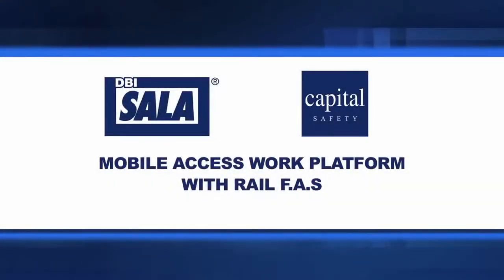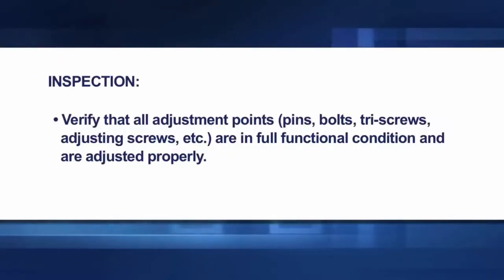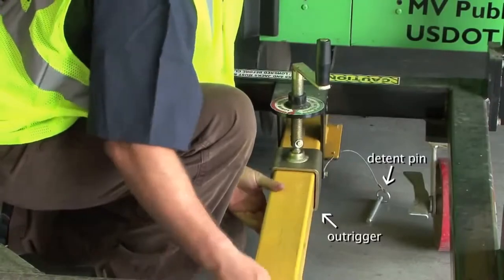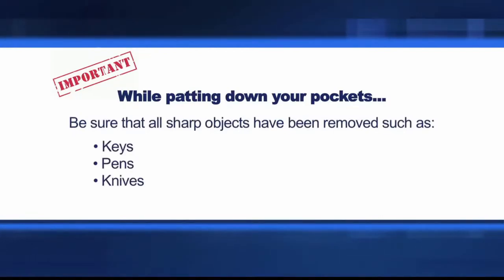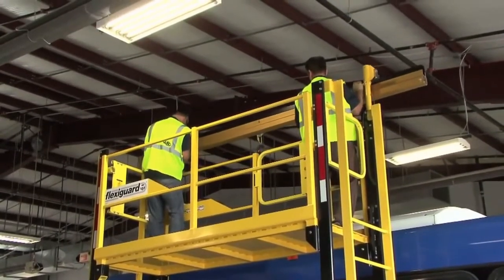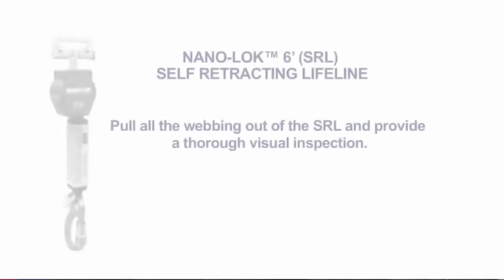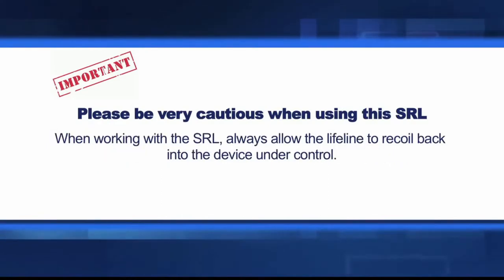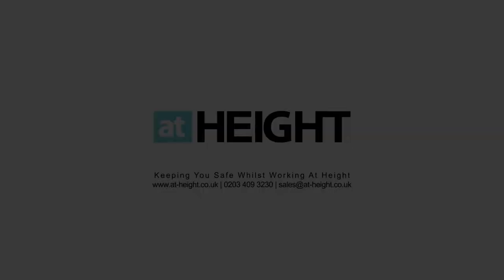3M DBI SALA FlexiGuard Supported Ladder System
3M DBI SALA's Flexiguard supported Ladder Systems provide easy access to elevated work areas. The ladder systems are portable, while also providing maximum safety and can be used in a number of industries including the aviation industry.

At Height is a specialist company providing an A-Z list range of products for those engaged in work, access, lifting, safety and rescue at height.